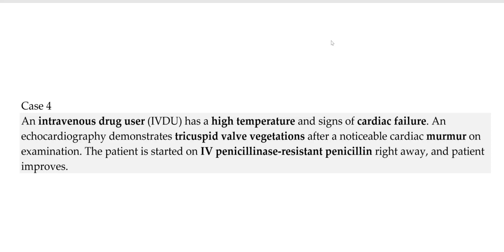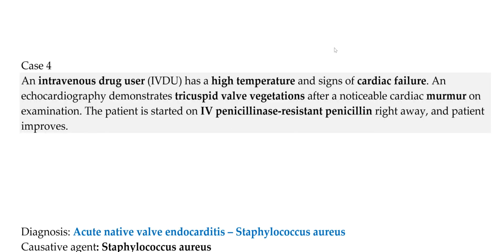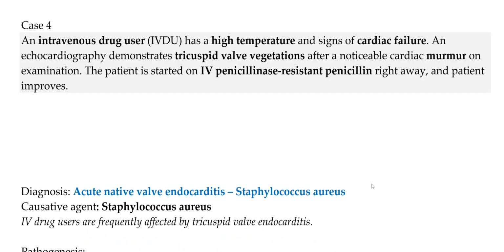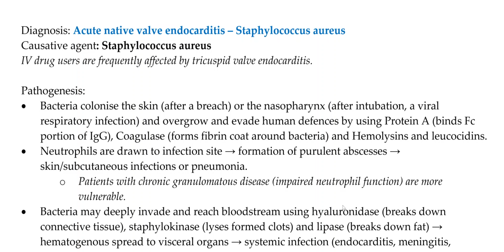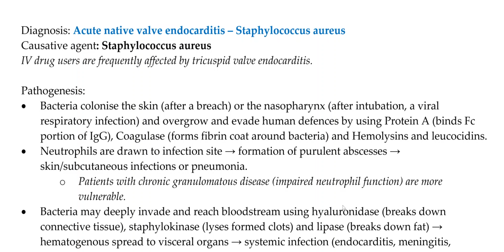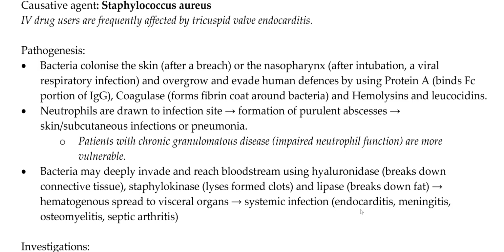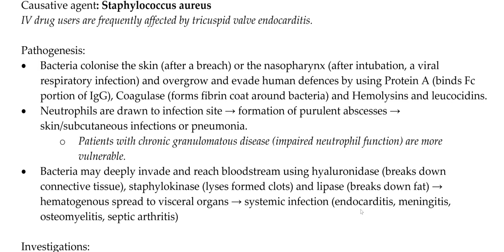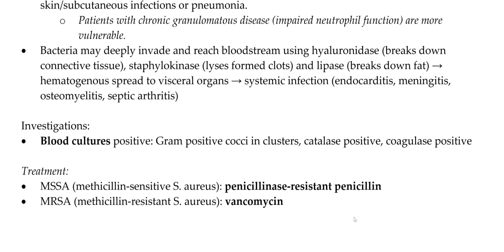Case based Medical Microbiology Tutorials: Case 4: Intravenous drug user with fever and murmur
Case based Medical Microbiology Tutorials: Case 4: Intravenous drug user with fever and murmur Acute native valve endocarditis – Staphylococcus aureus

Case based Medical Microbiology Tutorials: Case 5: Erythema and soreness at intravenous/peritoneal catheter insertion site

Diagnosis: Foreign body infection
Causative agent: Coagulase negative Staphylococci (CoNS)

The E-book is available on Qworld website, Google play store, and Amazon Kindle.

Case based Medical Microbiology: Unveiling Microbiology: Case by Case